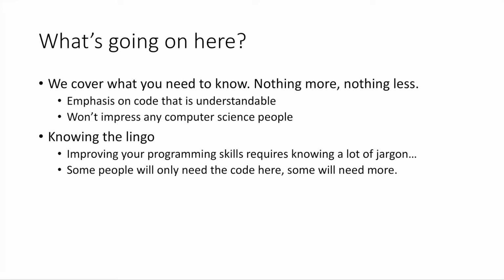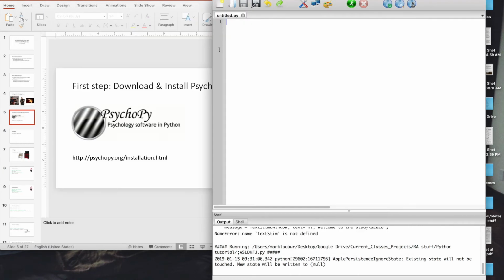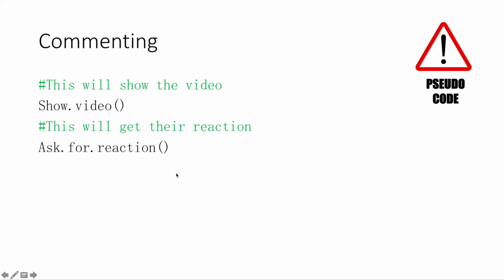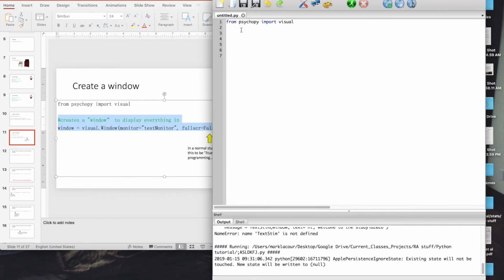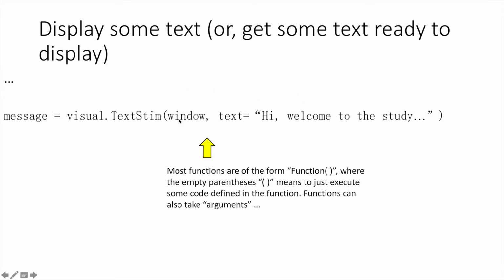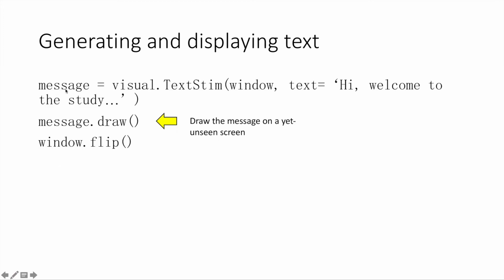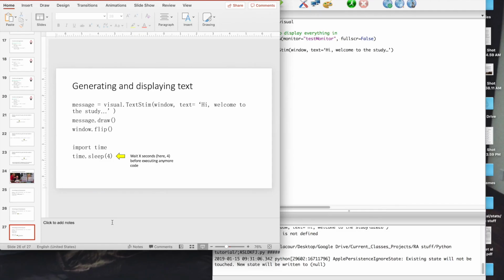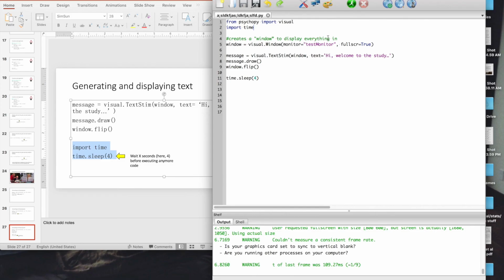Psychopy tutorial part 1